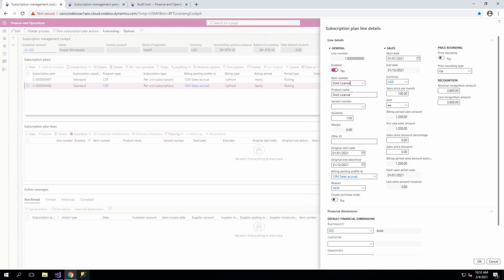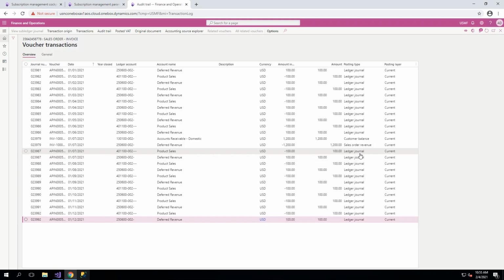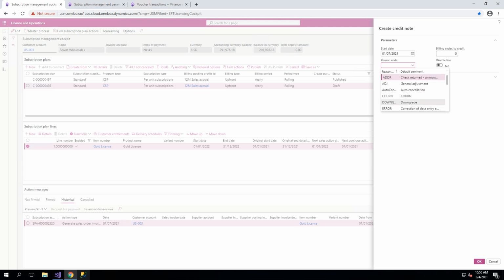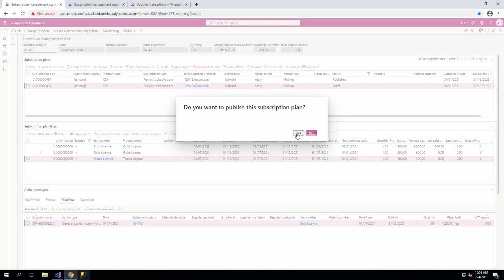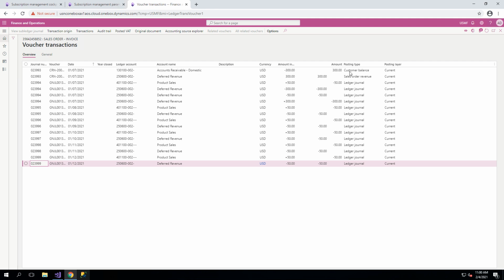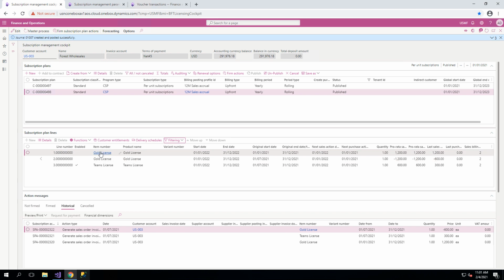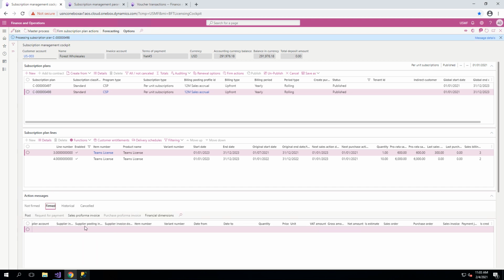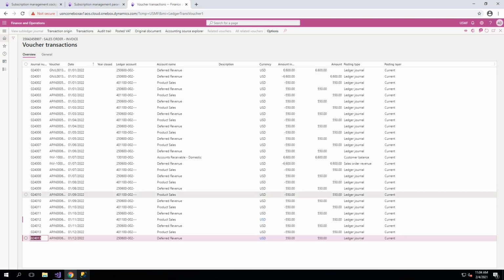Working with Subscription Change Management - Advanced Subscription Management Features